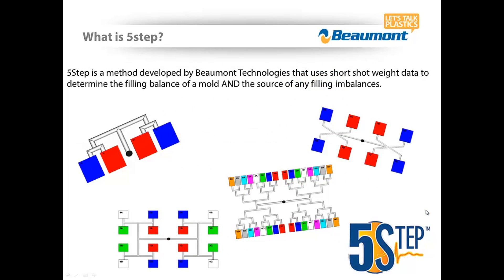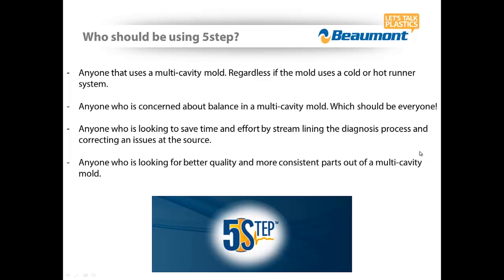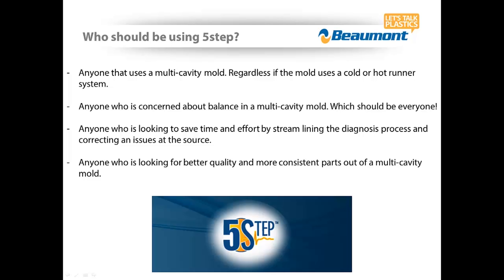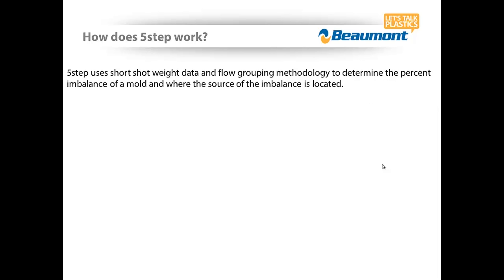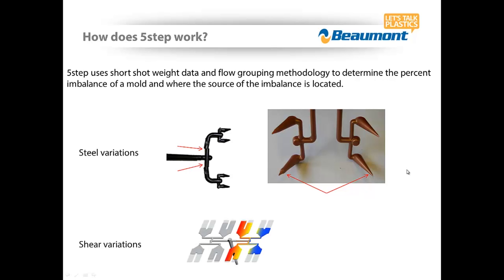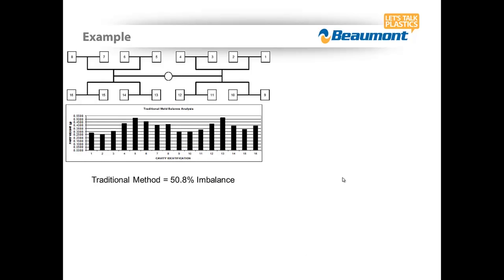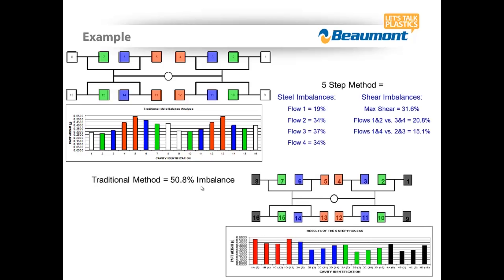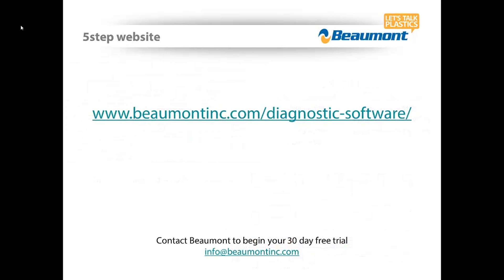5Step Overview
This video is a quick overview of Beaumont's 5Step Software.